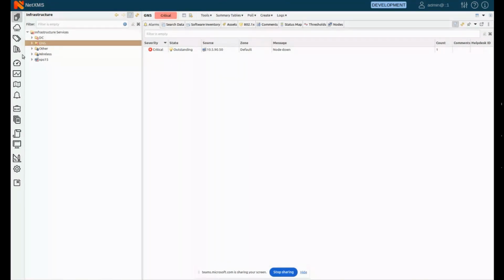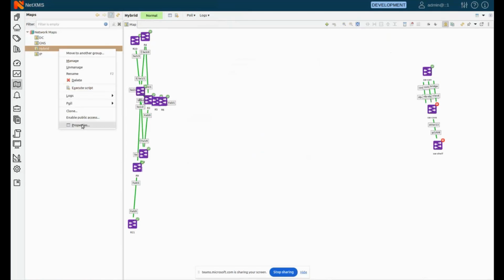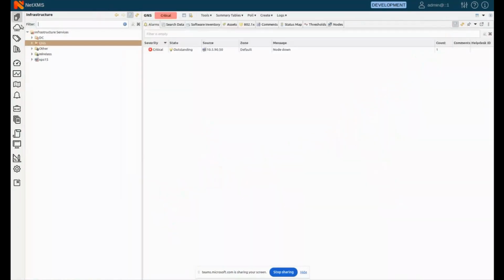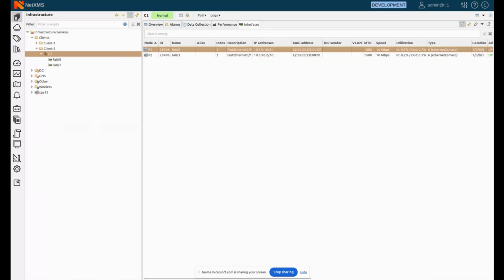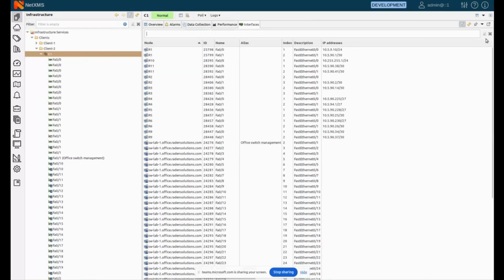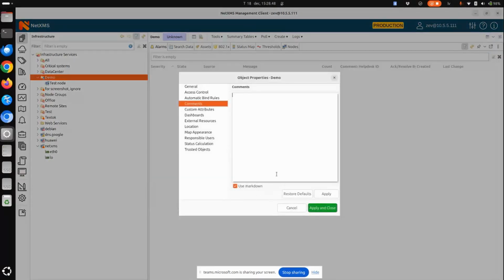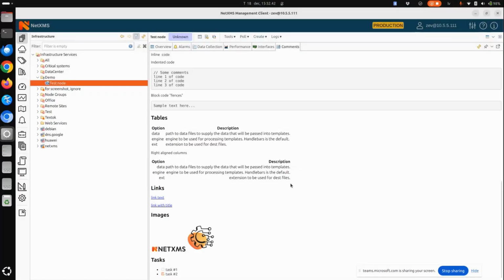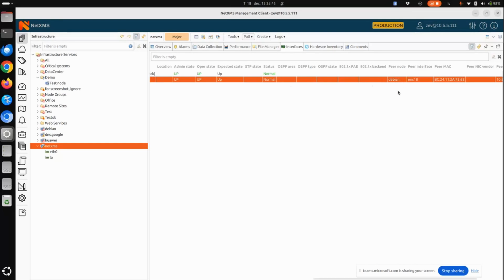NetXMS Talks (December 2024): Hybrid topology maps, circuits, markdown and manual peer information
In the last webinar of the year, we're wrapping up the topic of topology in NetXMS with a focus on hybrid maps (watch the previous webinar for more on topology).

We also introduced a new object class and made enhancements to Comments.

0:08 – Introduction
1:05 – New automatic map type, or so-called "hybrid topology"
7:10 – New object class — "Circuit"
14:03 – Writing your comments using Markdown for more readability
19:59 – Peer information on interfaces that now can be set and cleared manually